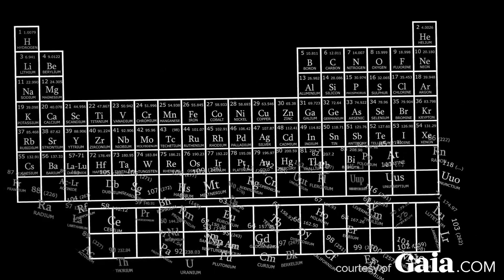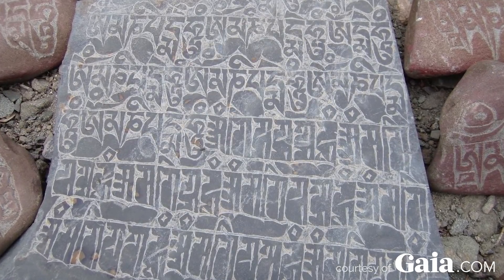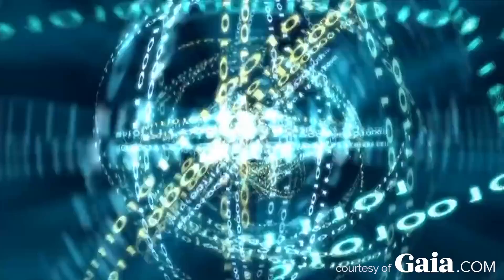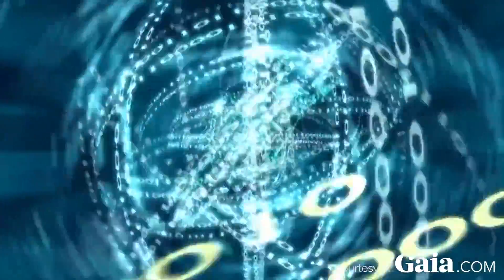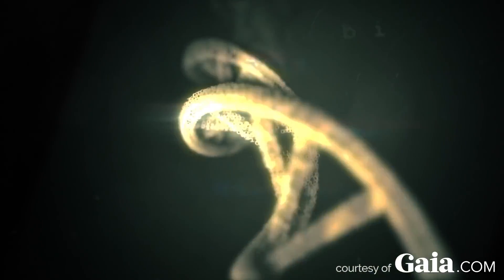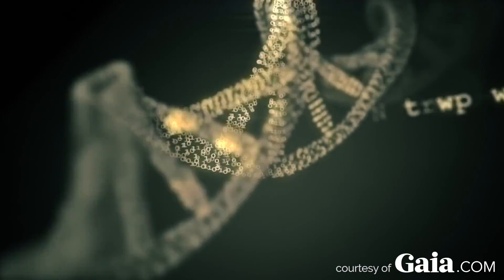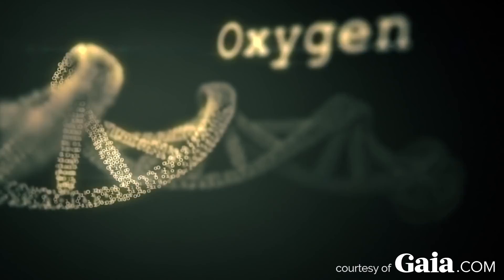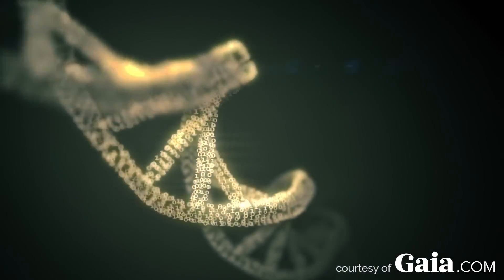DNA = Love of God